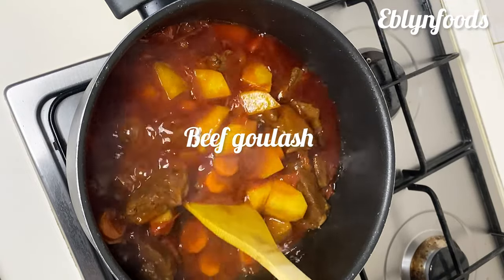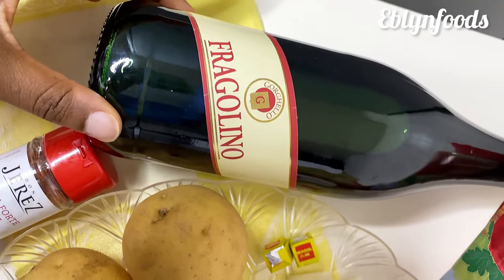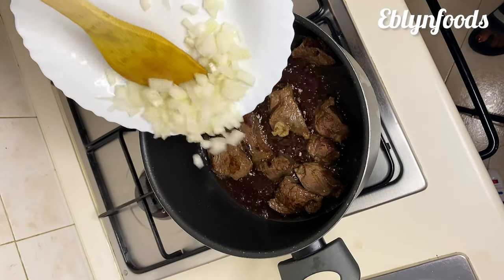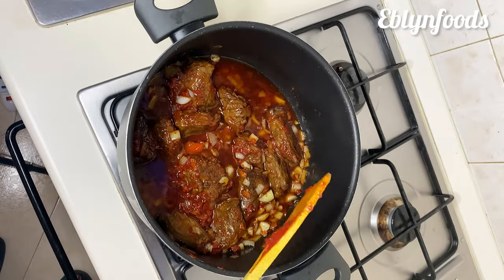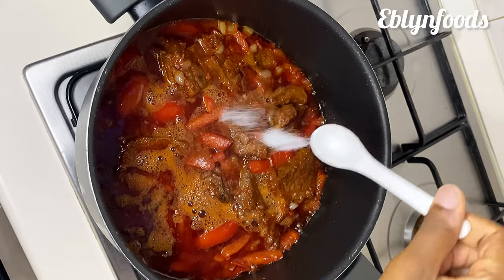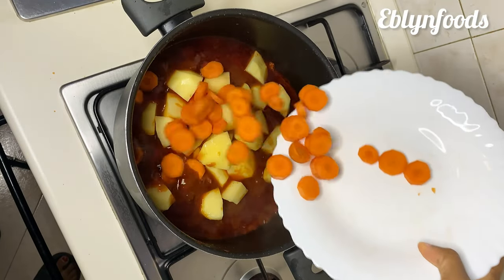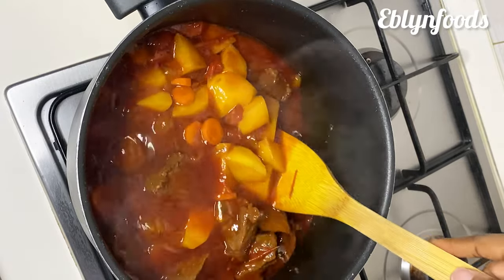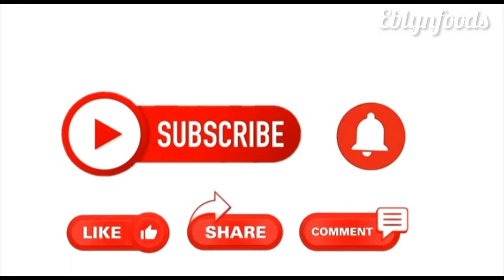BEEF GOULASH-HUNGARIAN RECIPE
I hope you enjoy this easy Hungarian beef Goulash recipe!